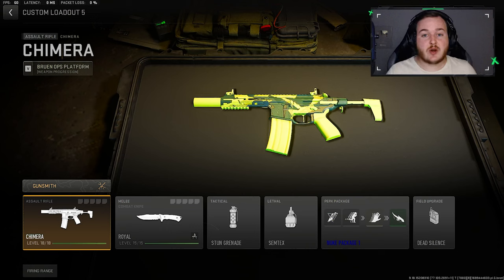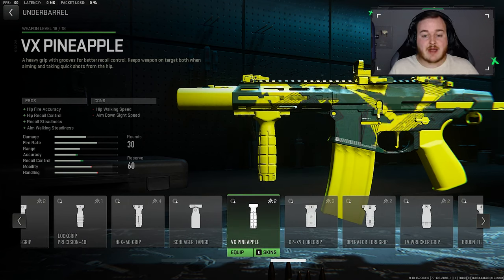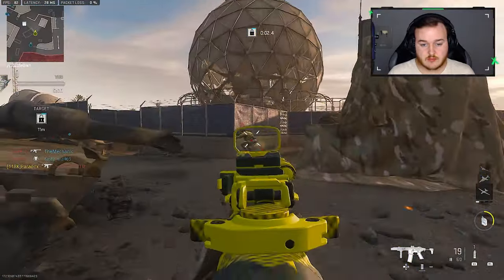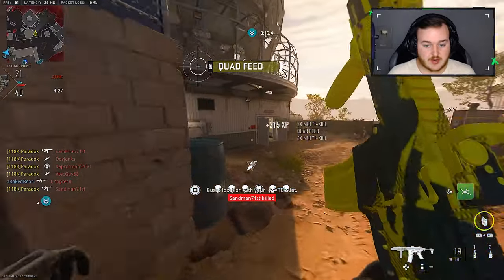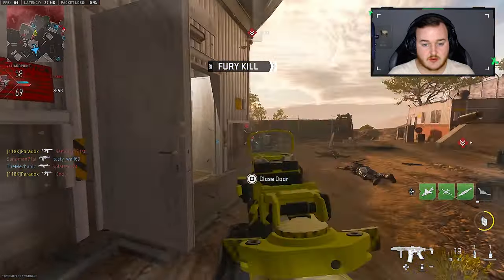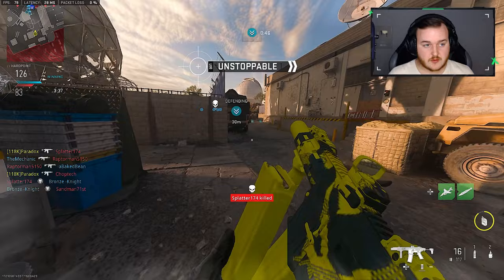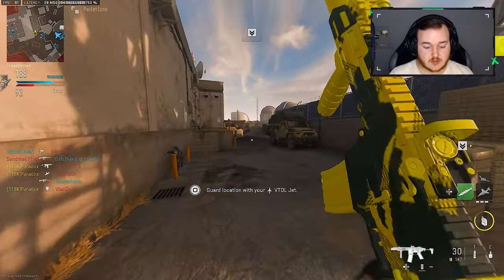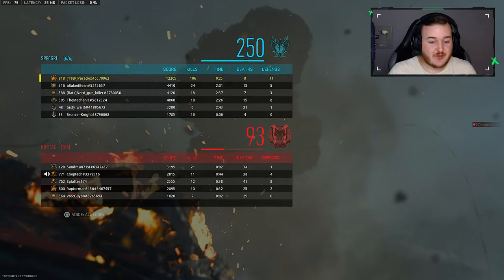#1 CHIMERA CLASS is BROKEN AFTER UPDATE! (Best CHIMERA Class Setup) - Modern Warfare 2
Best Chimera Class Setup Modern Warfare 2 / Best Chimera Class Modern Warfare 2  / Best Chimera Tunes Modern Warfare 2